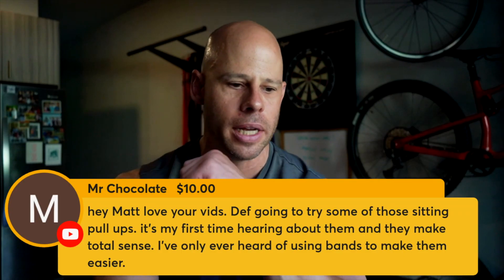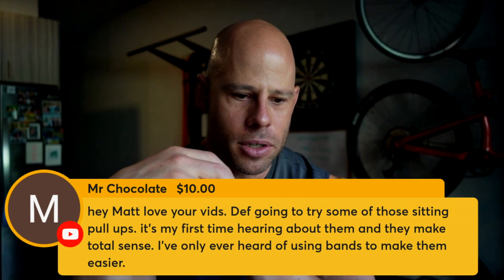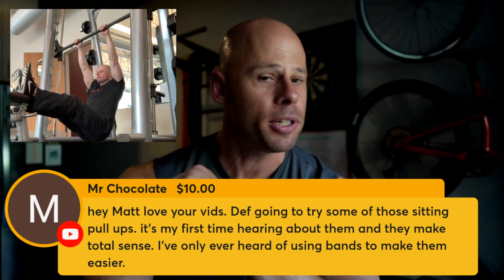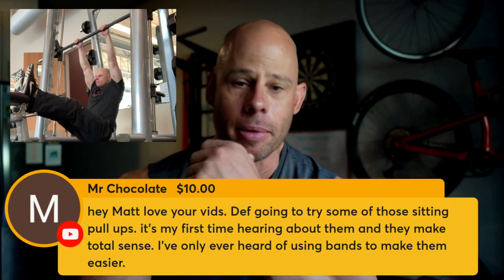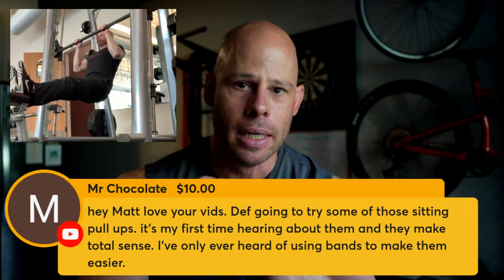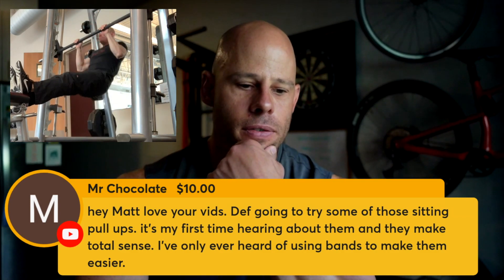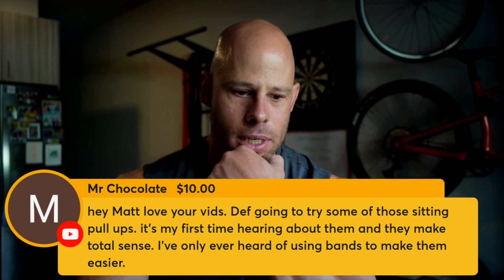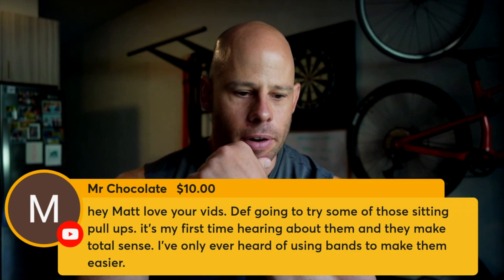Seated vs Banded Pull-Ups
Both seated pull-ups and banded pull-ups are great ways to explore vertical pulling exercises for muscle and strength.

I much prefer seated pull-ups for their simplicity and ease of adjustment. You don't need as much equipment, and you can quickly change the difficulty of the exercise by changing your body position.

You can find some my favorite pull-up progressions in my book Progressive and Weighted Calisthenics